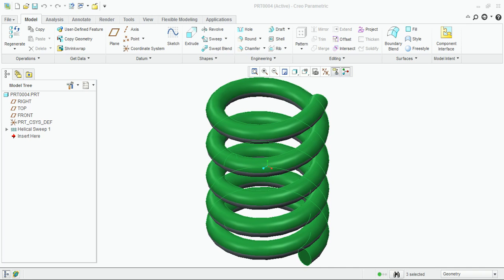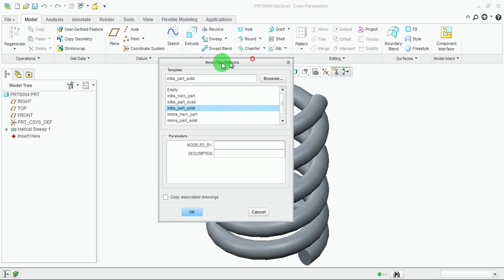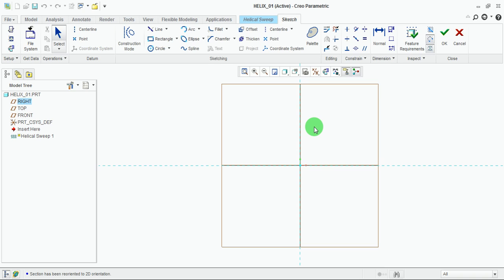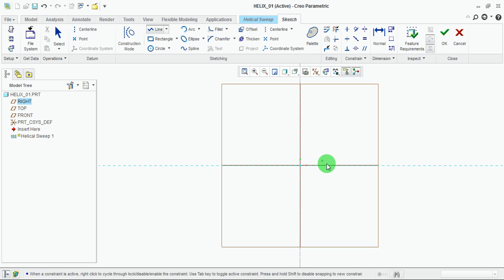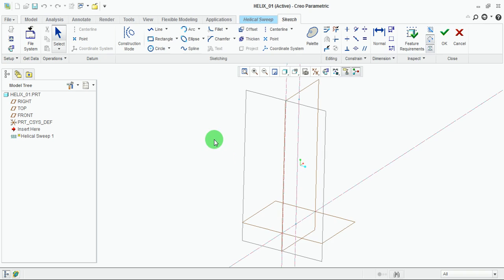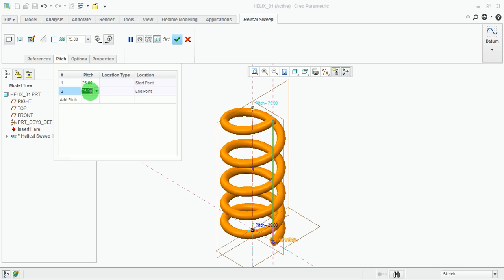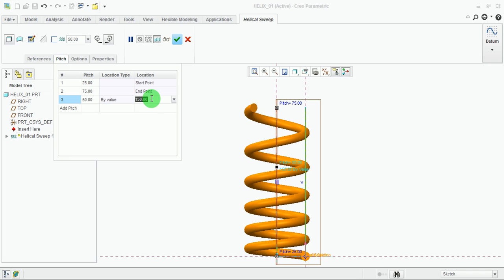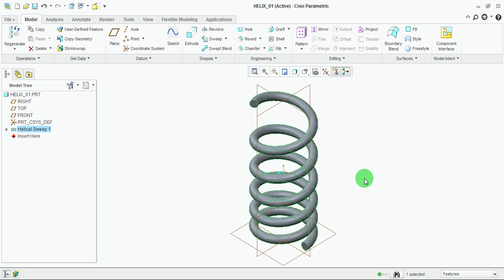Cero Parametric Tutorial Video Helical Sweep | Spring Design/Modelling | Pitch | GRS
Online training & Projects Contact
Skype: engineeringtutorsdesk
Creo Parametric Tutorial Video on Helical Sweep to Create Spring | Coil diameter | Pitch Mean Diameter | Helical swept profile |